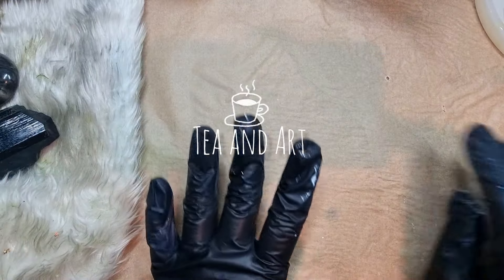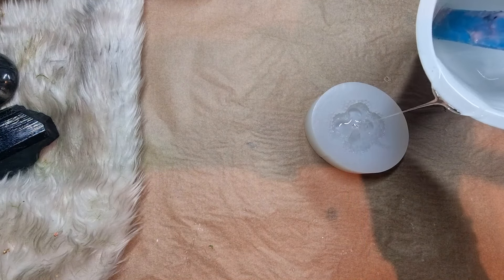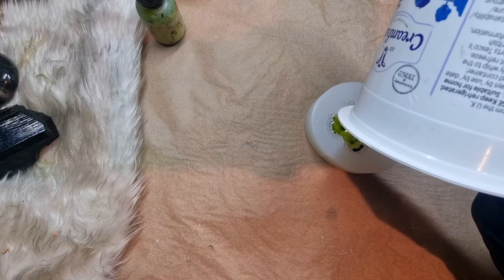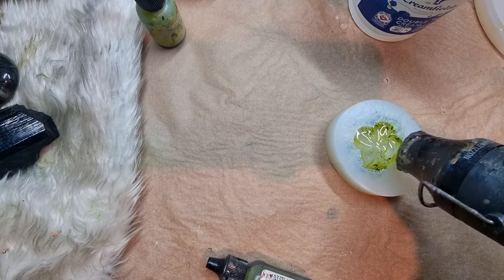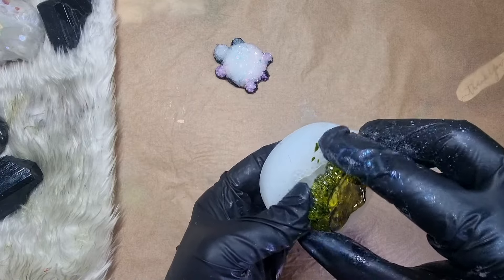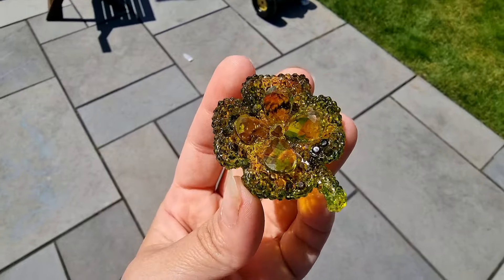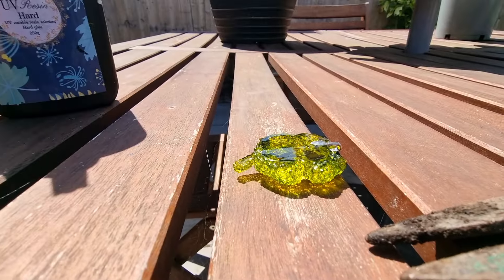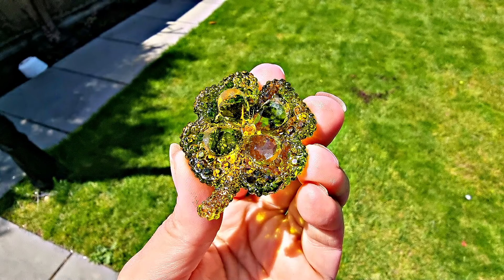With This Gorgeous Mold You Will Get STUNNING Results Every time 😍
Hi every one today I will be trying these gorgeous mold by into resin.
Supplies:
-Molds
-Resin
-Epoxy Pigments

-MOLD by INTO RESIN
👇20%Off

Teaandart20

All your support will help me to grow my channel and share my experiments with you all ♥️

TEAANDART_14_10

TEAANDART_14_10

TEAANDART_14_10

Tea&Art

Teaandart14